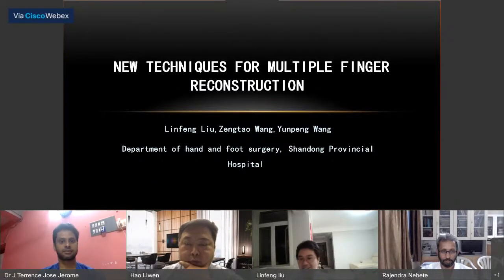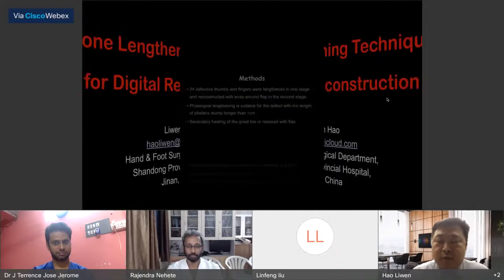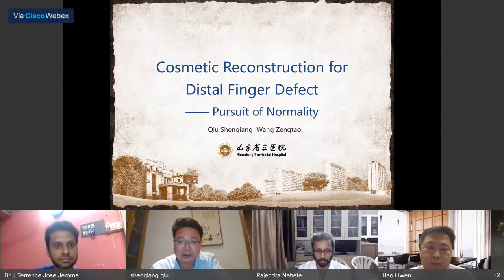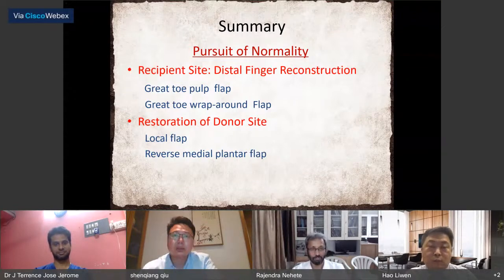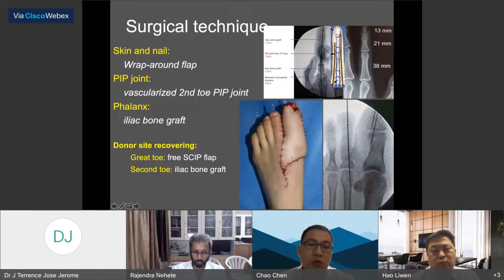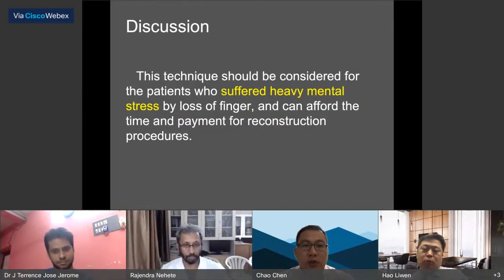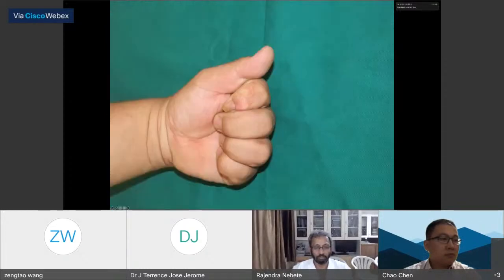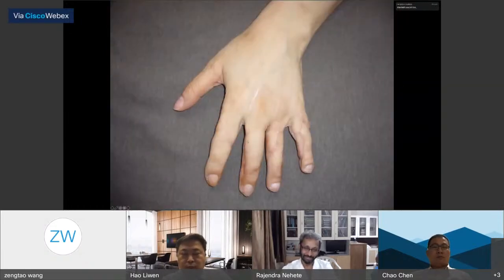Techniques of Digital Reconstruction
Speakers and the topics

Zengtao Wang: The anatomical basis, history and future of digital reconstruction

Liwen Hao: Bone lengthening technique combined with Osteoonychocutaneous flap transplantation for digital reconstruction

Linfeng Liu: New techniques for multiple finger reconstruction

Shenqiang Qiu: Reconstruction for distal finger defect.

Chao Chen: Reconstruction for proximal finger defect.

Looking forward to seeing you all

Dr J Terrence Jose Jerome
Editor in chief
Journal of Hand and Microsurgery